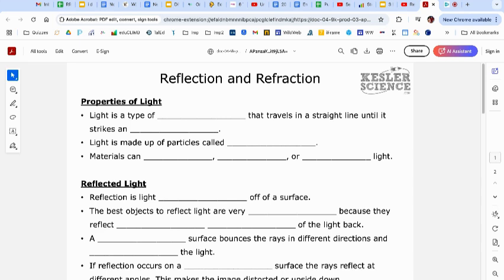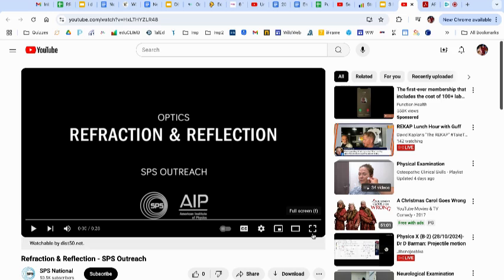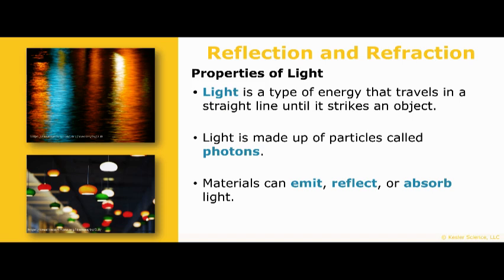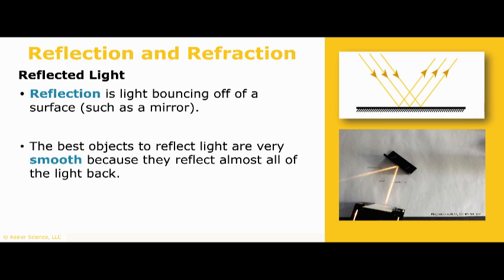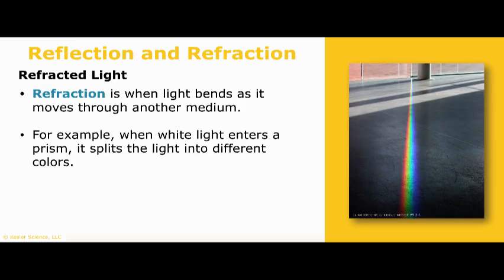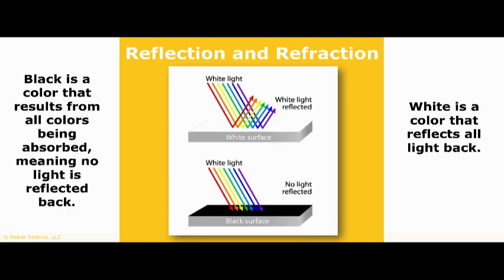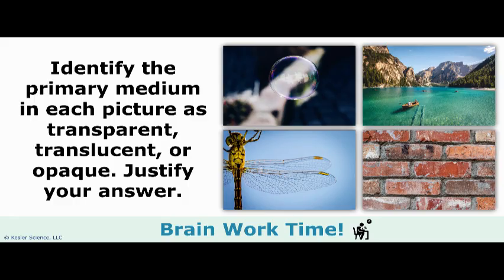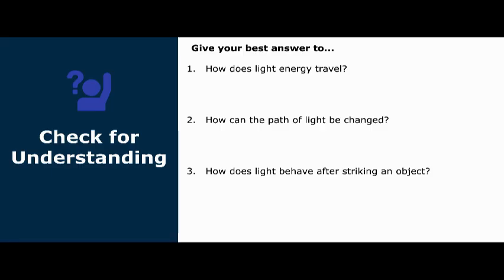Reflection/Refraction Notes - Whiteaker